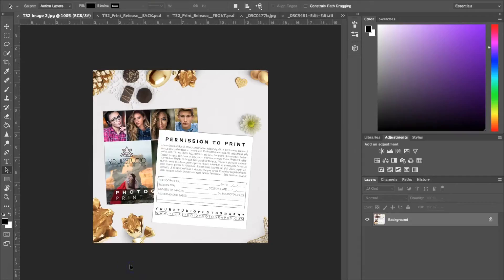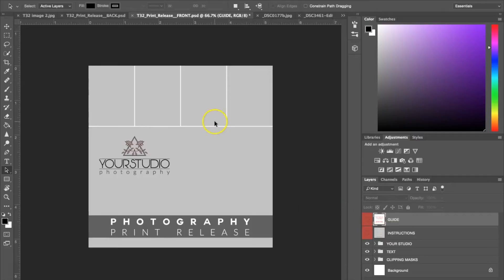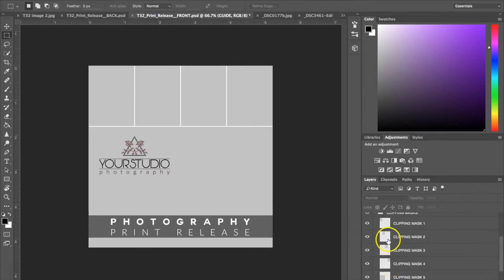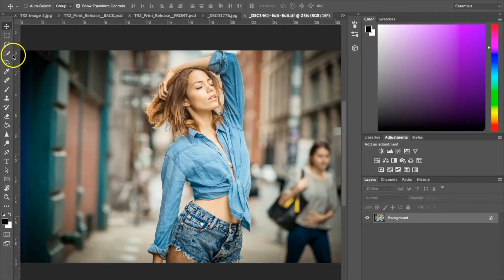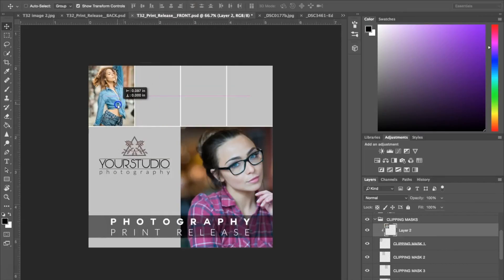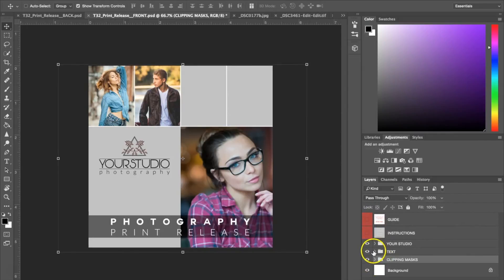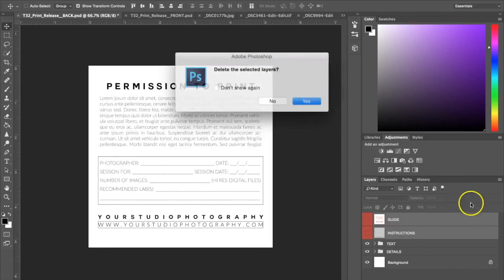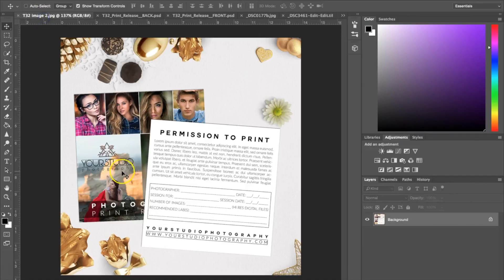How To Use "Photo Release Templates" in Adobe Photoshop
In this video about "Photo Release Templates" – We are going to learn the basics of using these cool templates for Adobe Photoshop - an amazing tool to protect your work these days

A fine selection of templates for Adobe Photoshop, which will help us to craft our way to masterpieces in a fast, easy manner with a professional quality outcome:

• Compatible with Photoshop Elements 6-14, Photoshop CS2-CS6 and Adobe Creative Cloud
• An easy-to-follow guide on how to use these Photoshop Templates

Photography improved through the years and it gradually changed for the better. From the common portrait and landscape photographs, putting several random photos in a single slate is now possible. You can customize, tweak, and design your photos for a prettier and awesome copy.

Create personalized and creative photo release using Sleeklens photo release template. Choose from its five different styles and customize it the way you like it. Add photos of you or random images of your family depending on your purpose. This template is perfect for both personal and business usage.

Why use the Photo Release Template? If you are a photographer, photo release template is ideal for any photography business. Whether it’s a wedding, christening, debut or other themed- occasion, this template is flexible for your needs, which your customers will surely adore.

This is a fully- customizable and formal template, where you can include your business name at the front and the permission to print at the back. You can use it to create perfect souvenirs for any occasion so this is definitely a must-have for photographers.
In this video tutorial, you will learn how to customize the template using Photoshop. Pull up any from the 5 templates available at Sleeklens and do your client’s requests. Adjusting the photos is just a matter of click and drag.

Head on to Sleeklens, find the photo release template, and choose your pattern.  Feel free to make the creative design and style that is tailor-fitted to your requirements.